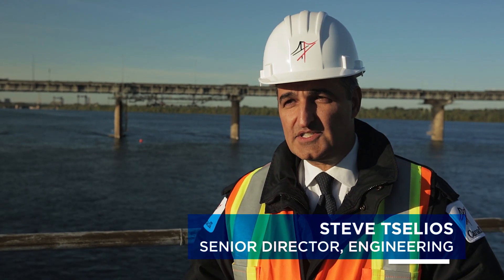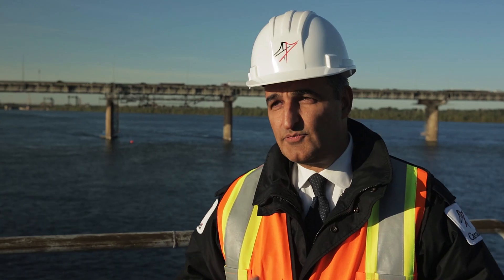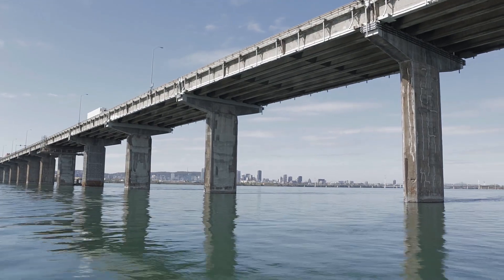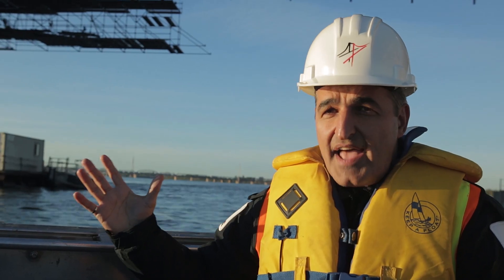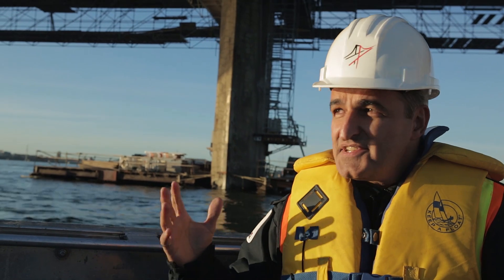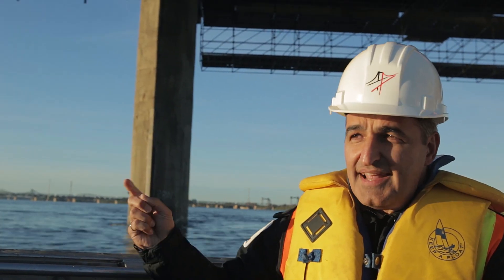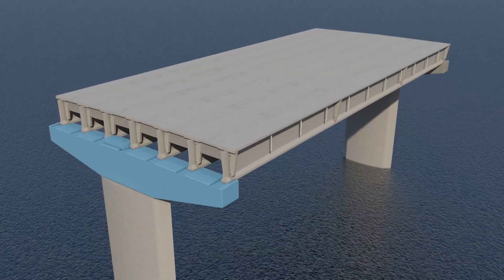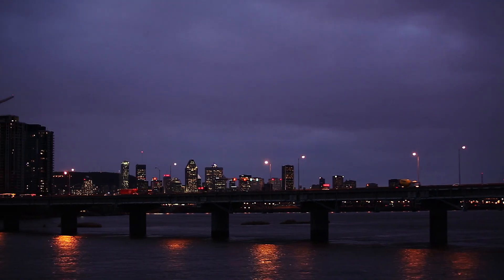Champlain Bridge Everyday - Part 2 - Engineering Safety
Second out of six video capsules showing what goes on beneath the Champlain Bridge.

As one of the biggest work seasons in the history of the Champlain Bridge gets underway, we've created six video capsules to help you better understand our operations. Every Tuesday (starting on April 8 2014) during six weeks, a new capsule will be posted on this blog. Be sure to check in every week!